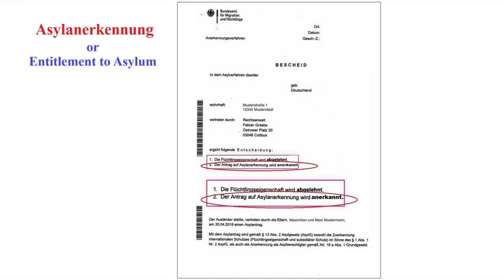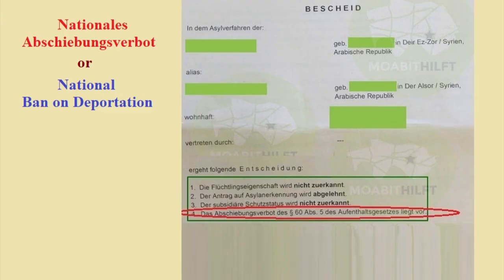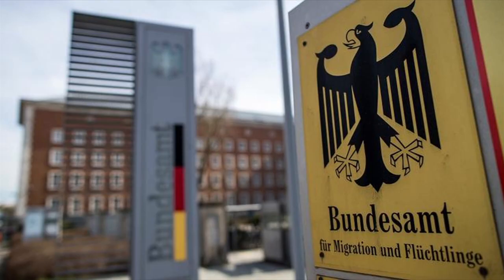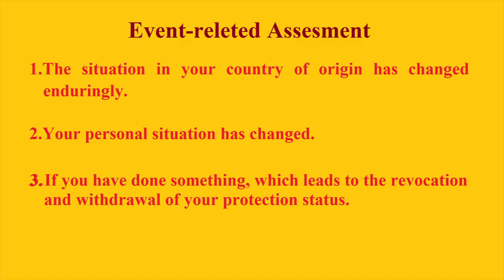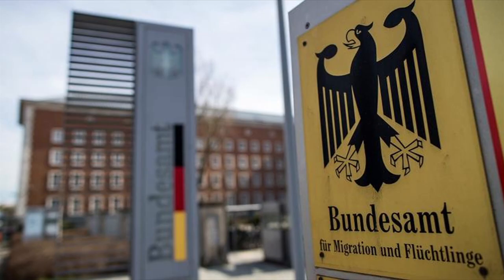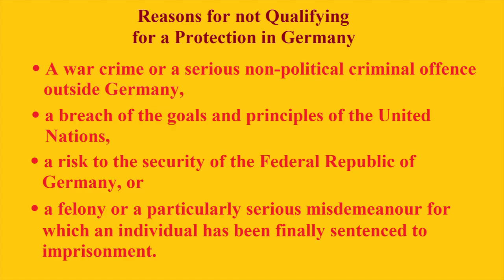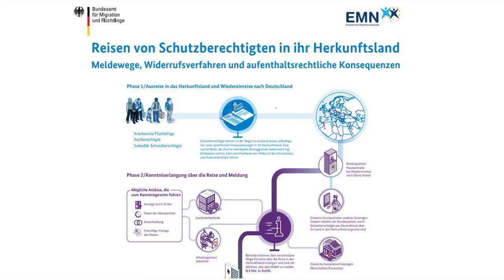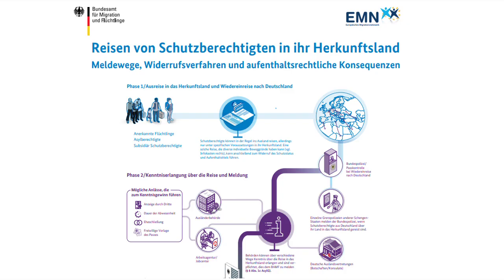Revocation & Withdrawal Procedures When can you lose your protection Widerrufs Rücknahmeverfahren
Widerrufs-/Rücknahmeverfahren

Revocation & Withdrawal Procedures

Event-releted Assesment
1. The situation in your country of origin has changed enduringly/permanently.
2. Your personal situation has changed.
3. If you have done something, which leads to the revocation and withdrawal of your protection status.

Reasons for not Qualifying for a Protection in Germany
⦁ a war crime or a serious non-political criminal offence outside Germany,
⦁ a breach of the goals and principles of the United Nations,
⦁ a risk to the security of the Federal Republic of Germany, or
⦁ a felony (Verbrechen) or a particularly serious misdemeanour (Vergehen) for which an individual has been finally sentenced to imprisonment.